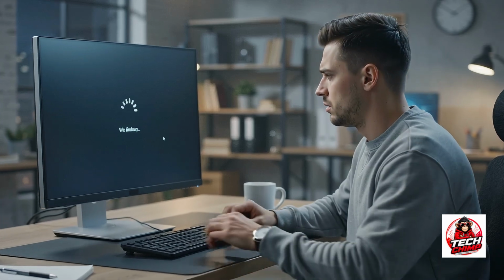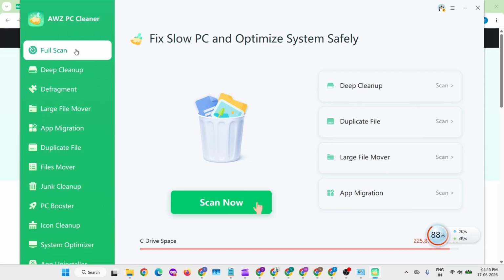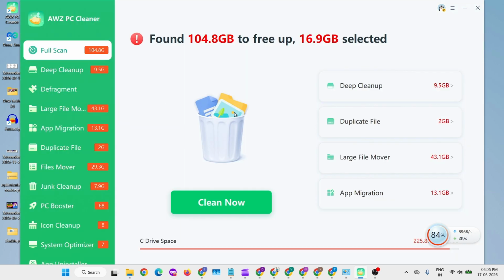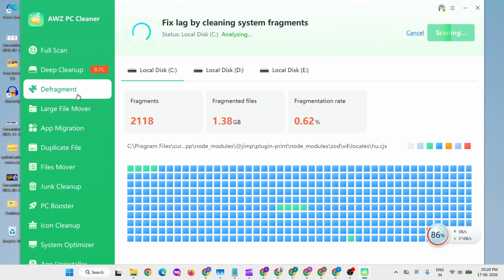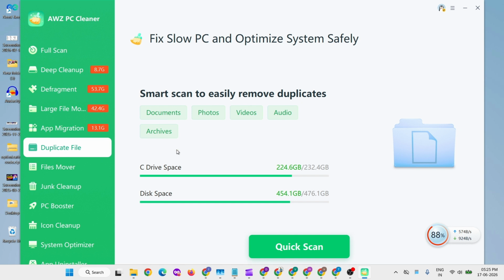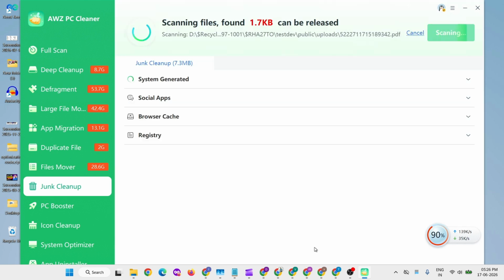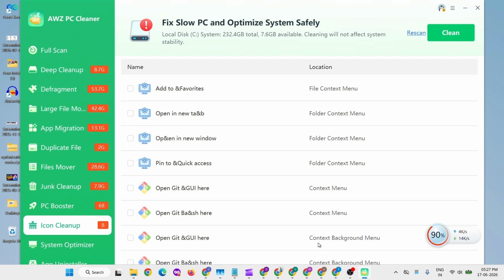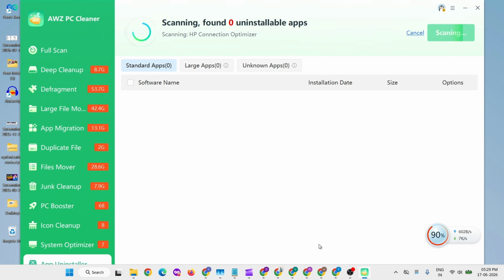Windows PC Running Slow? AWZ Cleaner Fixed Mine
Need to clean up Windows and free up storage? This walkthrough shows how AWZ PC Cleaner scans your system to remove junk files.

If your computer feels sluggish, running a deep cleanup can help speed up PC performance significantly. This video demonstrates the core features of the software, specifically looking at how to identify large files and manage applications you no longer need. It is a practical guide for anyone looking to organize their hard drive and improve overall system efficiency without manual searching.

By using disk space optimization tools, you can target unnecessary data that builds up over time. We test the software to see how it handles junk files and whether it effectively clears space. This overview is designed for users who want a straightforward way to maintain their system and keep their Windows environment running smoothly.